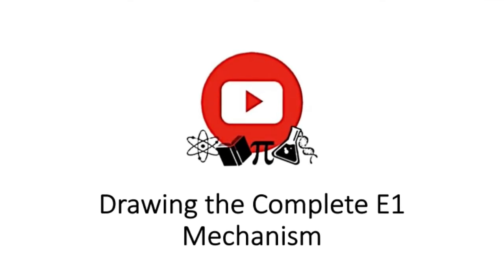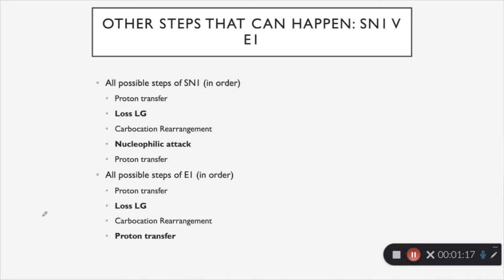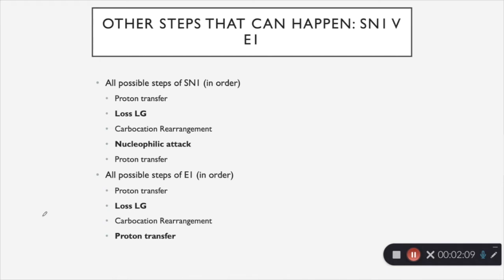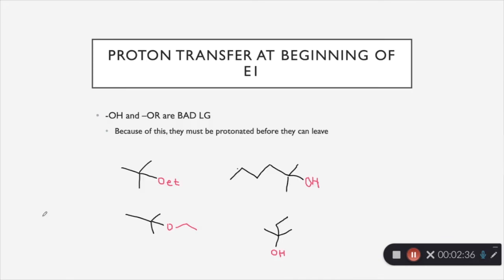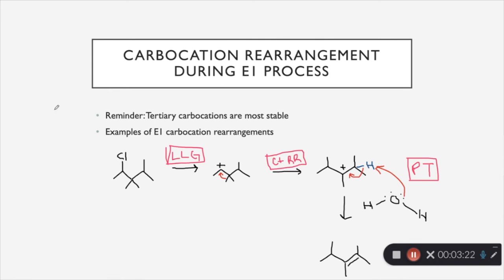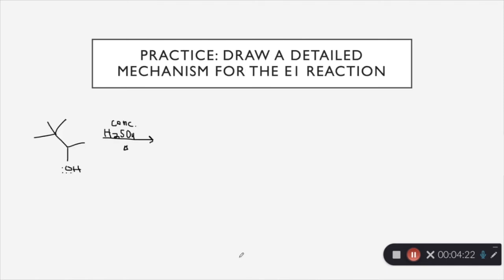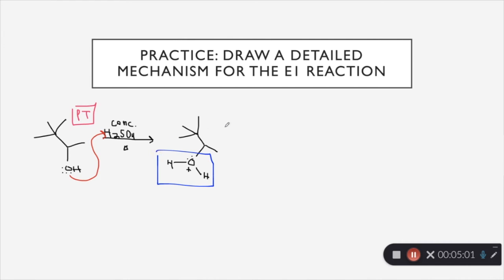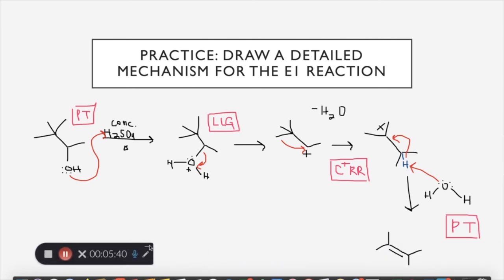Drawing the Complete E1 Mechanism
This video covers the core steps occurring in an SN1 and an E1 reaction. It also includes a detailed mechanism for the E1 Reaction. The information in this video is found in chapter 8 of David Klein's Organic Chemistry 2nd Edition.